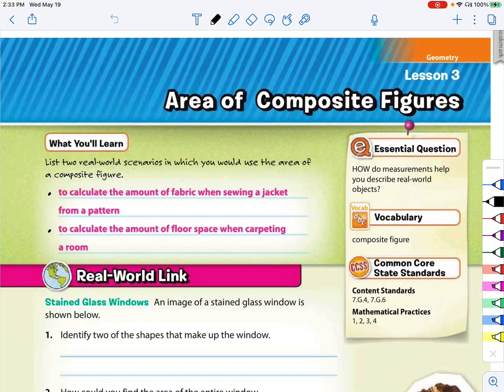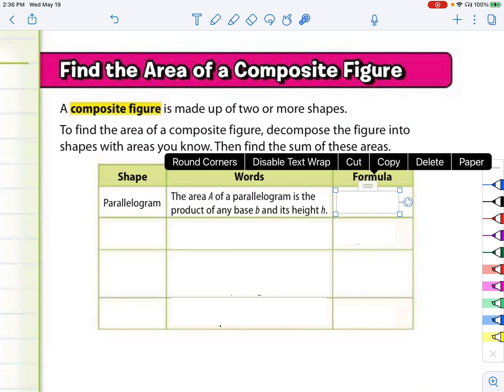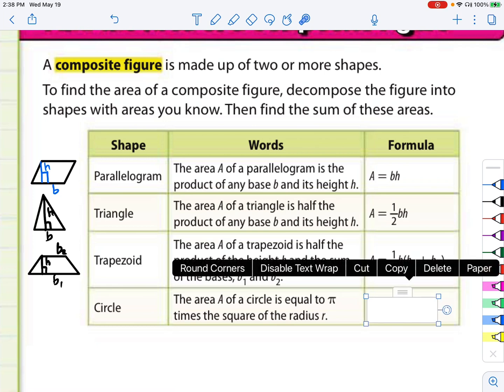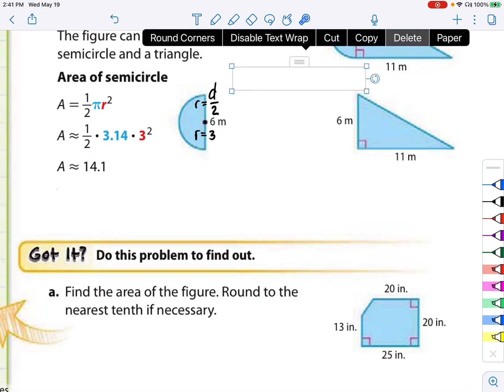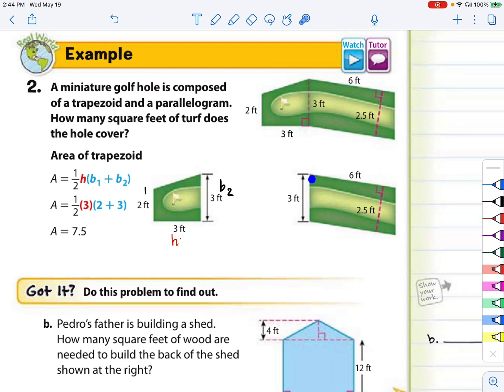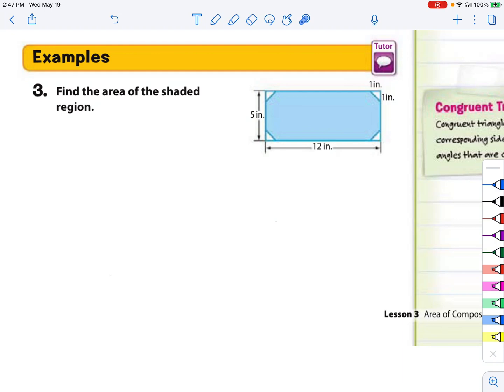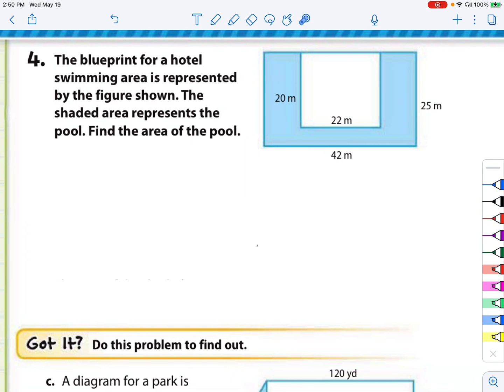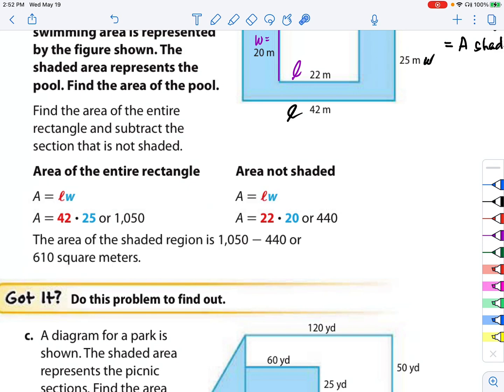8-3 Area of Composite Figures Video